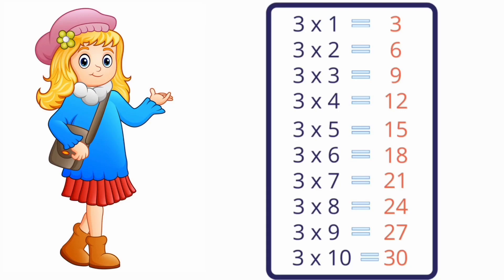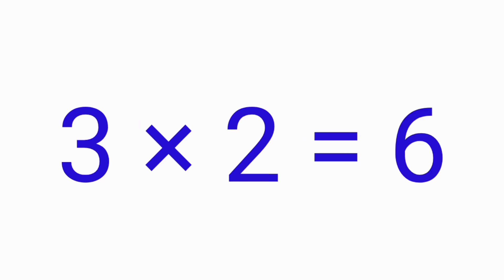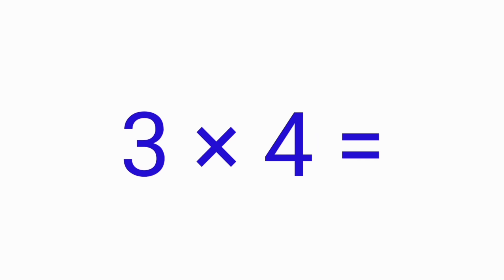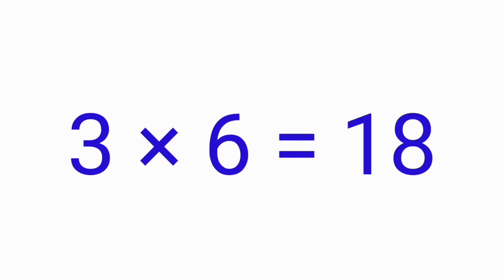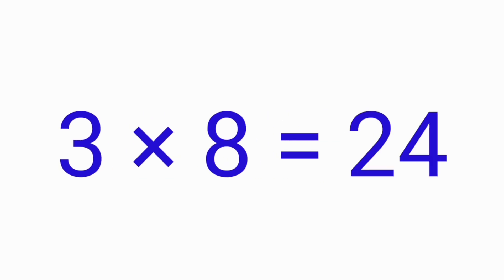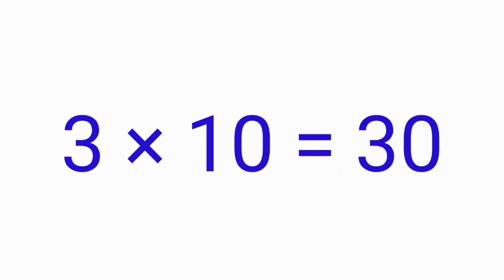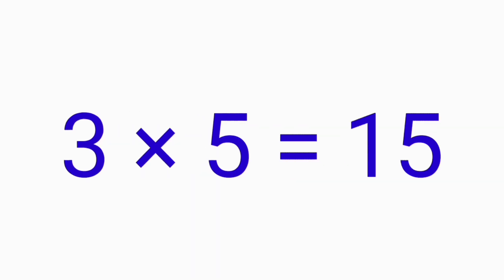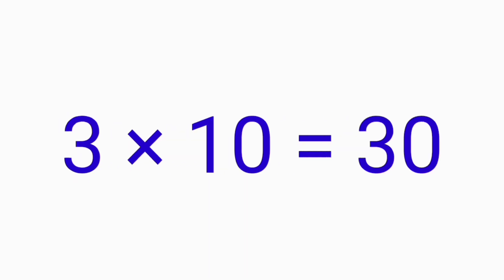Table of 3|| Learn Multiplication for Kids|kids math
"Join the exciting journey of learning multiplication with our engaging 'Table of 3' video for kids! Colorful visuals and catchy tunes make math enjoyable and easy to understand. Watch, sing along, and master the multiplication table effortlessly. Let's make learning a blast for young minds!"